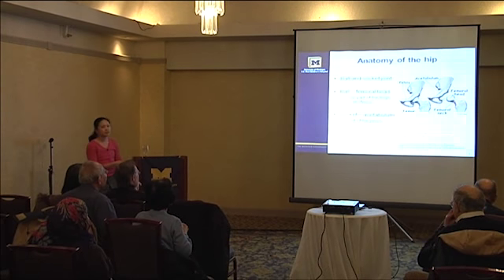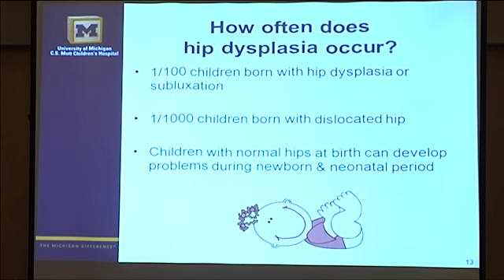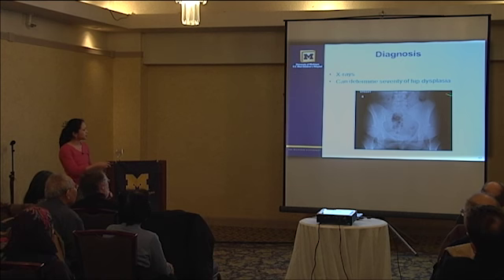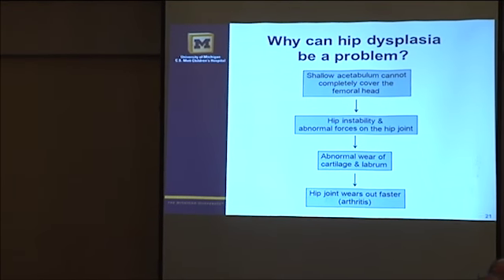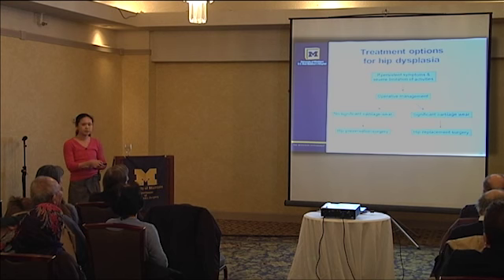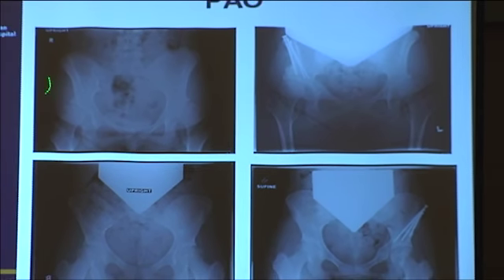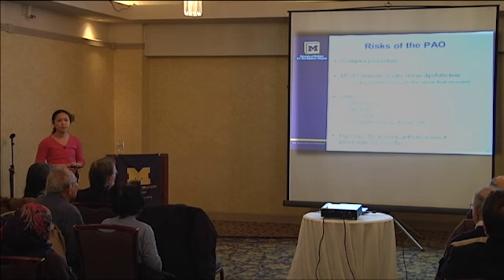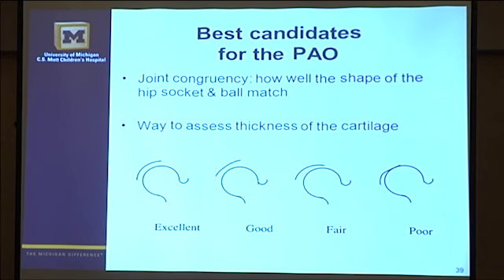Pain in Your Hips? Trouble Being Active?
Hip Dysplasia can range from barely detectable to a severely malformed or dislocated hip.  Its effects can reduce your quality of life.  This seminar discusses hip dysplasia in individuals from adolescence through young adulthood and describes managment options to help return you to an active lifestyle...no matter what your age!

Dr. G. Ying Li, MD
Department of Orthopaedic Surgery
Mott Hospital